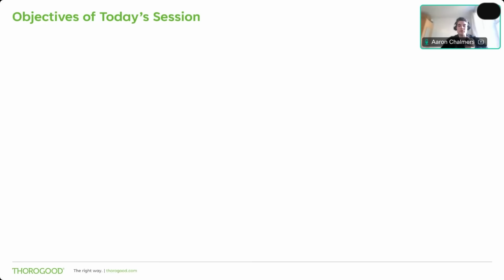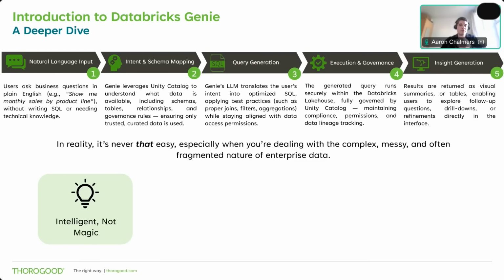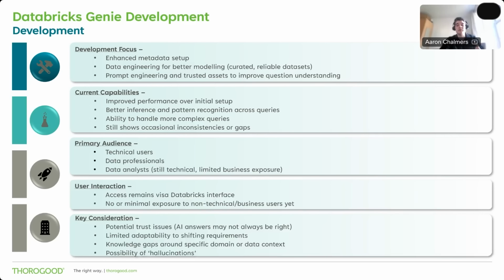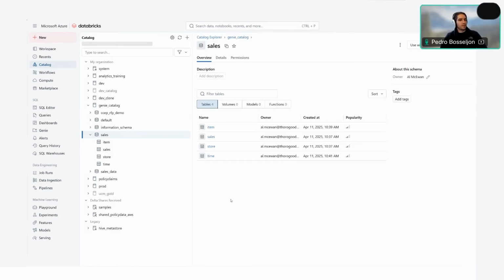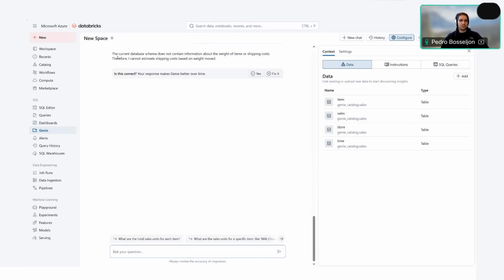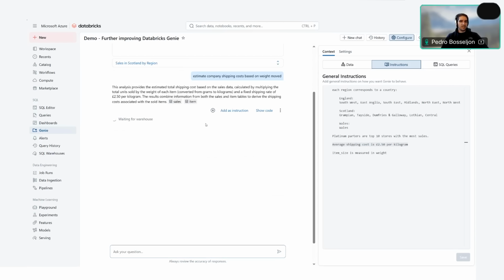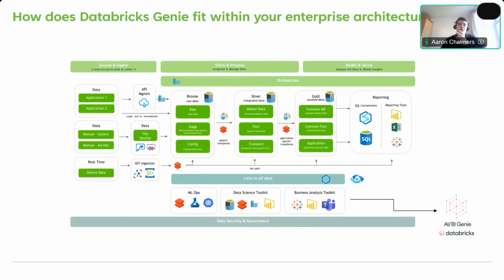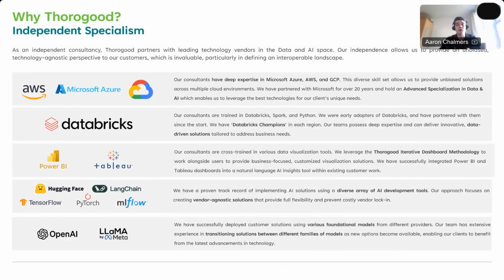Harnessing Databricks Genie for Smarter Data Exploration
Discover how AI is reshaping business intelligence through natural language tools.

Artificial Intelligence and Large Language Models (LLMs) are transforming how analysts and businesses interact with complex data. With the recent introduction of AI/BI Genie in the Databricks ecosystem, teams can now query data, build dashboards, and gain insights using natural language—no coding required.

What this video, where our experienced Data & AI consultants demonstrate how Genie can help your business unlock powerful insights and streamline data workflows.